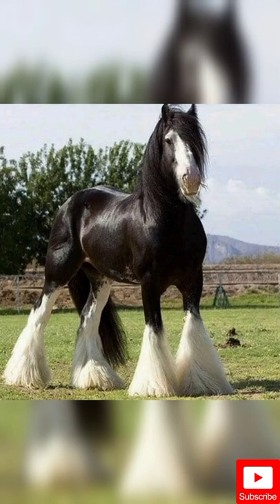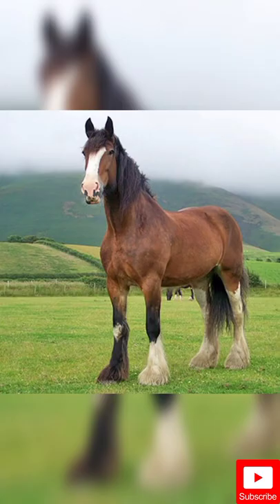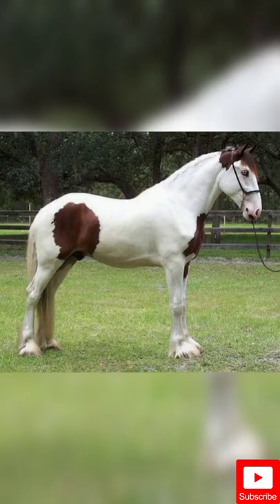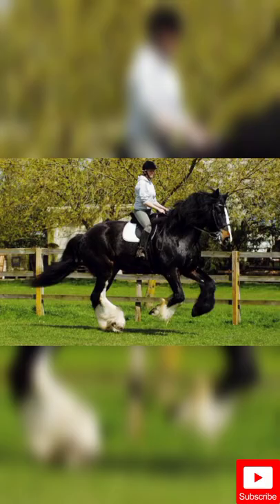Shire horse (Beautiful and strong and also one of the tallest horses in the world )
Shire horses originated in the 16th and 17th centuries from a combination of Flanders and imported Friesian horses, first named the Great Horse and later the English Black Horse. In the past, these horses were used as cavalry because of their high physical strength and large size. A man named Oliver Gramol attributed the name Black to these horses, which was probably due to the black color of the imported Friesian horses.

The swampy areas of England, such as Listershire, Lincolnshire, Derbyshire and Staffordshire, were the original breeding grounds for these horses, and for this reason they are now known as Shire horses.

Shire horse height: The height of these horses varies between 160 to 180 cm.
Shire horse weight: The weight of these horses is about 1000 to 1220 kg.
Body color: Shire horses are usually black, brown, brown, gray or cloudy. The presence of white spots on the limbs is seen in most horses of this breed.
These horses have very strong backs and muscular and short backs.
The perimeter of the Strait of Shire varies from 180 to 240 cm.
The horns of these horses have a steep slope.
These horses are very muscular. The Shire horse rabbit joint is open and its limbs are hairy on the back. The trunk bone circumference of these horses is about 28 to 30